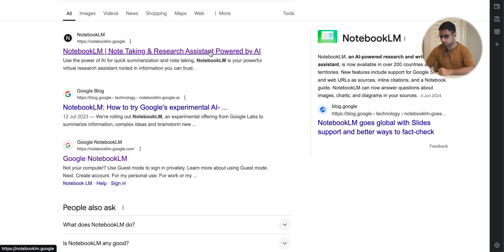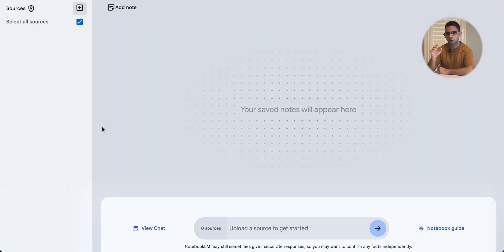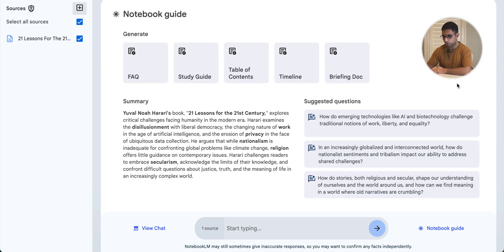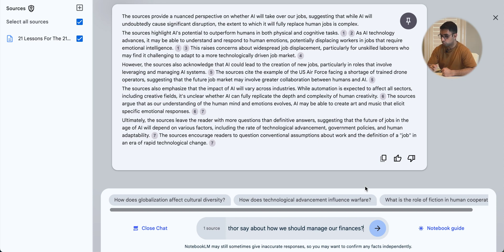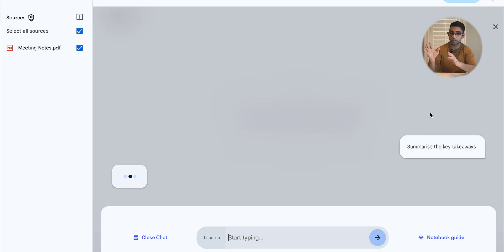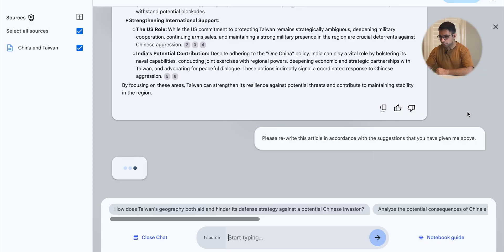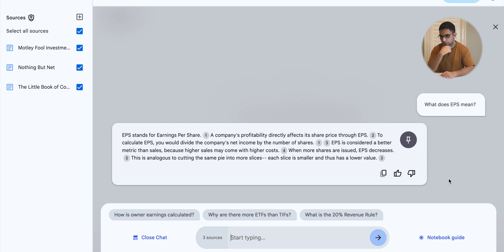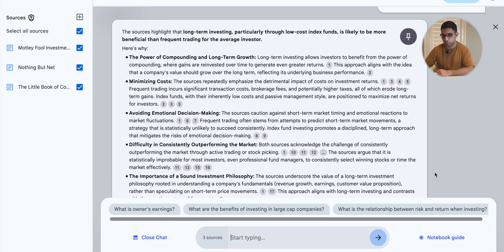Hands On With Google's New Note-Taking App! | Notebook LM Walkthrough and Tutorial 2024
A simple and focused guide on how to use Google's new AI powered notebook!

With notebook LM, you can take your note taking to the next level with AI powered summaries and insights you can rely upon all taken from your notes. You can digest research papers, books and documents in minutes.